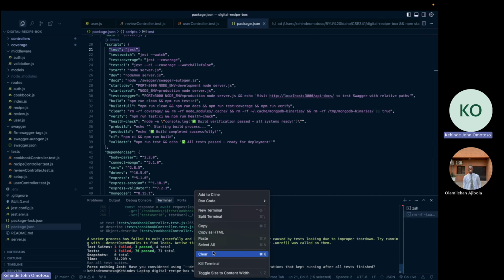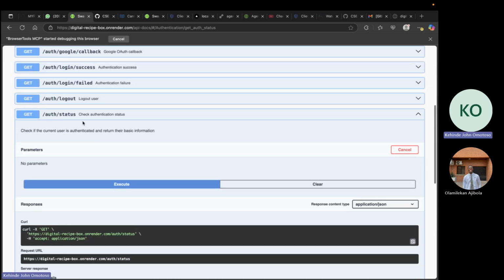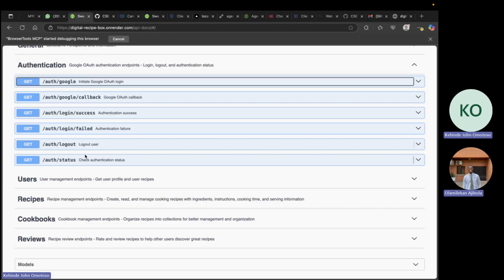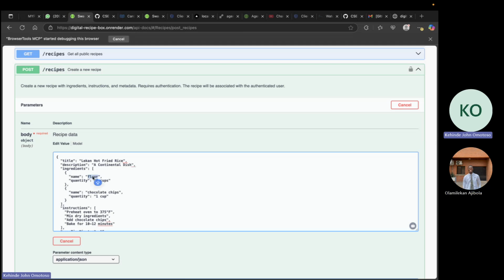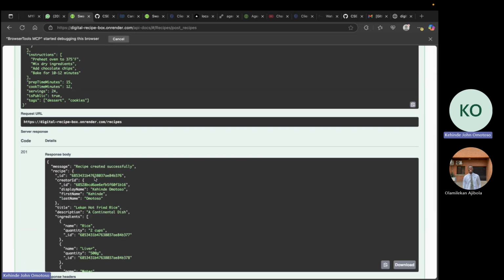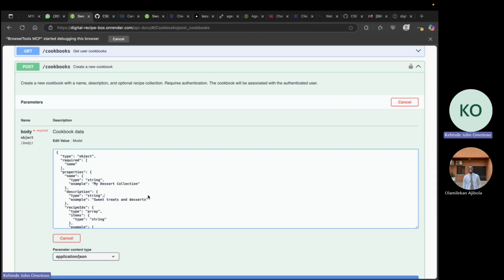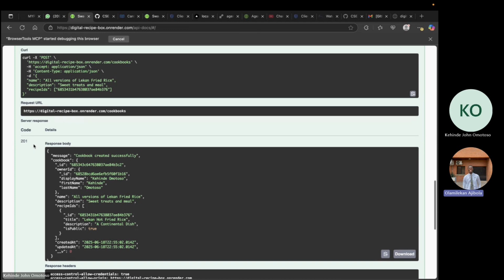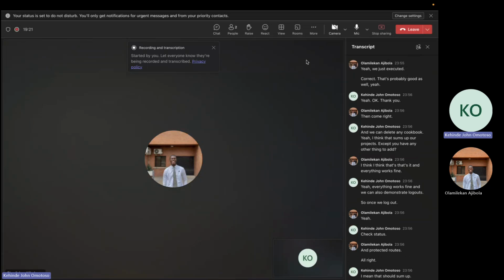Meeting in CSE 341 Team 12 Thursdays 18 00 UTC 0 20250618 234628 Meeting Recording